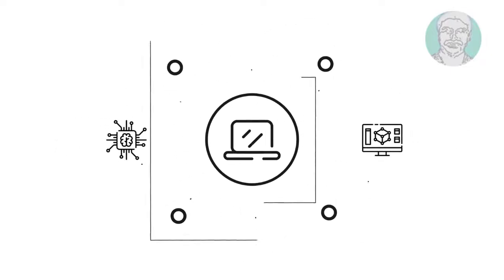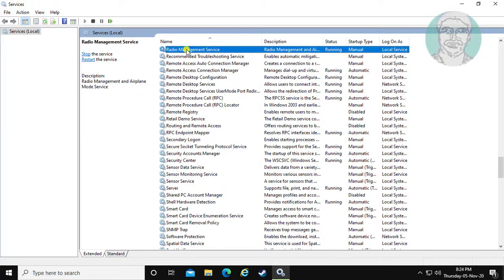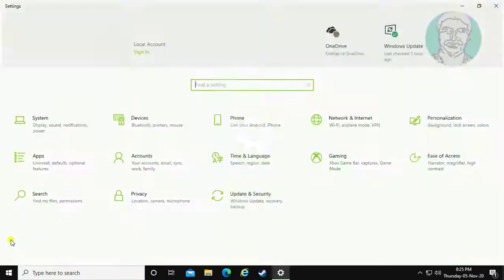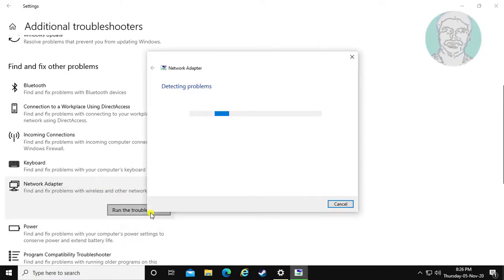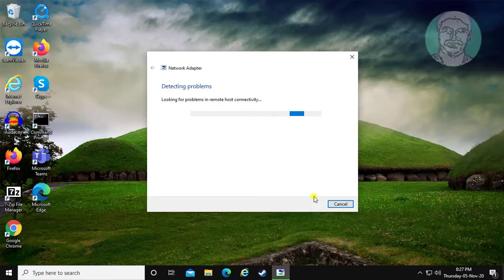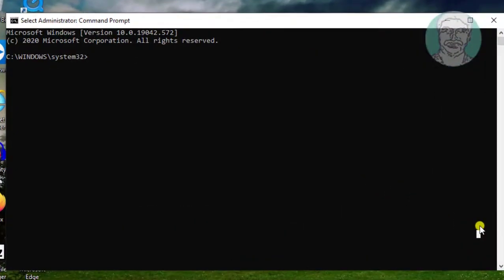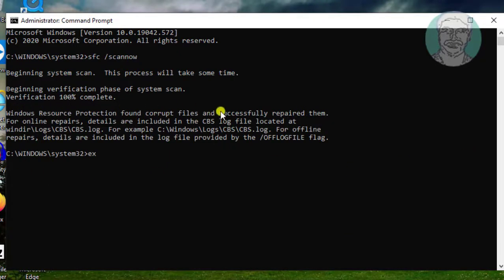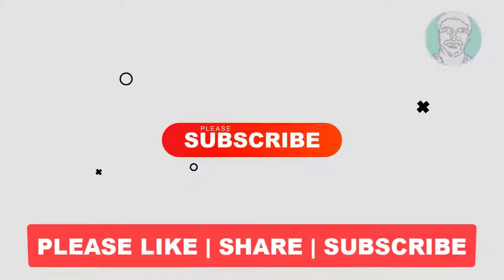Fix Windows 10 Airplane Mode Is Greyed Out | Unable To Use WiFi And Bluetooth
This Tutorial Helps to Fix Windows 10 Airplane Mode Is Greyed Out | Unable To Use WiFi And Bluetooth